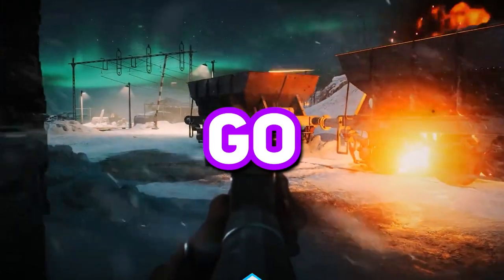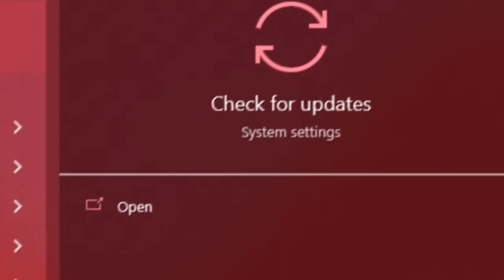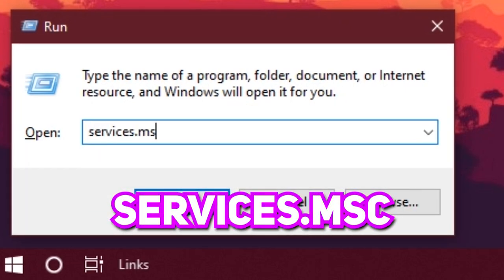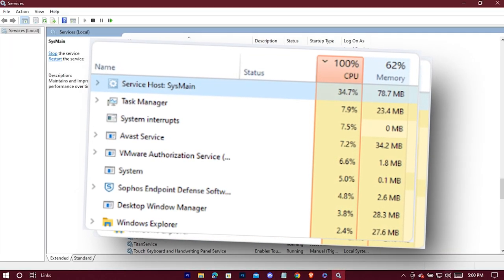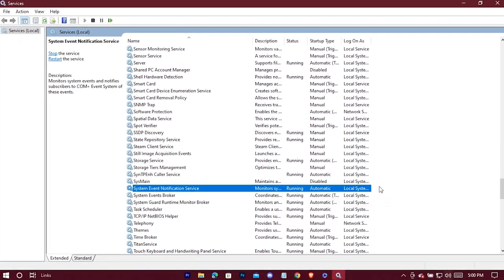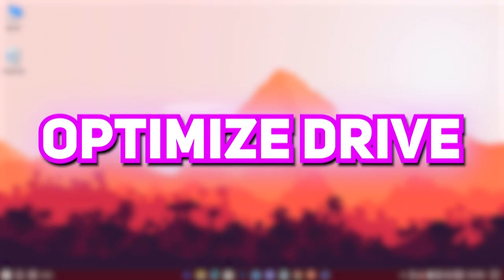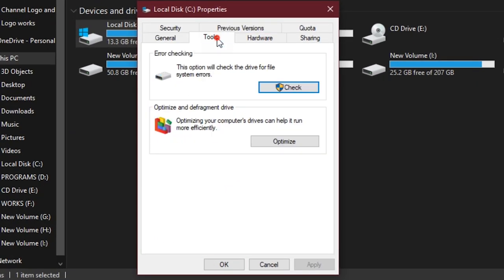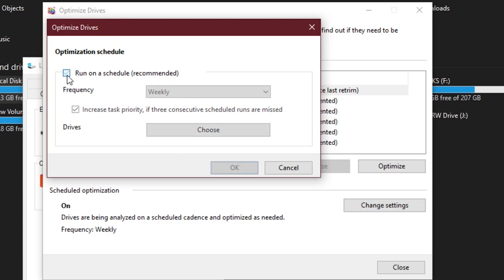🔧How To Fix 100% Disk Usage In Windows 10 ( 2023 Updated! )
How to Fix high disk usage in windows 10

In this video, I'll show you guys step-by-step process to fix 100% disk usage in windows 10. The method works for all kinds of PC, regardless of it's specifications. So follow every step accurately and you'll get the best result out of it.

Timestamps:-
0:00 Hi people
0:45 Update check
1:19 Disabling Unnecessary Services
2:44 Optimizing Drive
3:37 High Disk Usage Fix Pack
4:40 Test
5:00 Bye People

RAM: 8 GB DDR4
Processor: Intel Core i5 7200U CPU @ 2.50 Ghz   2.71Ghz
HDD: 1 TB
SSD: 100 GB
Operating System: Windows 10 Pro
Graphics Card: Intel HD Graphics 620
Screen Resolution: 1366*768
Refresh Rate: 60 Hz

Recording software: Bandicam and xbox game bar